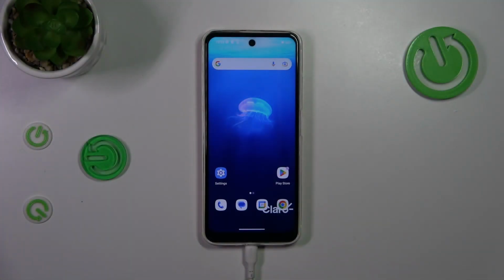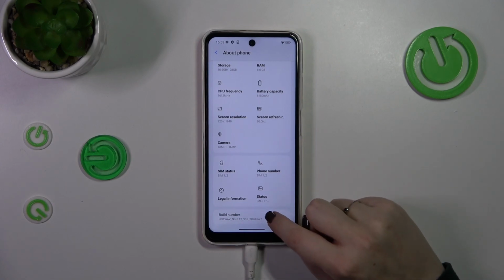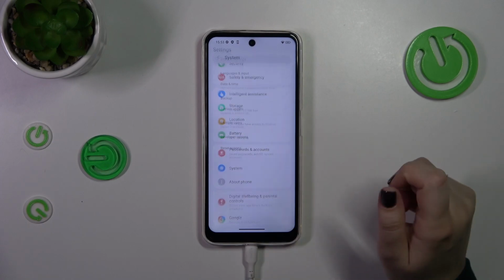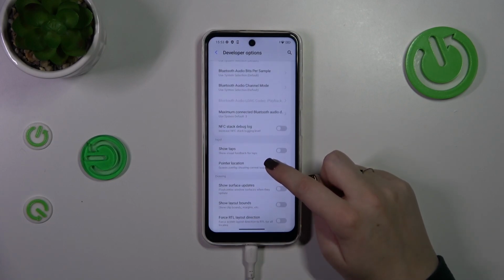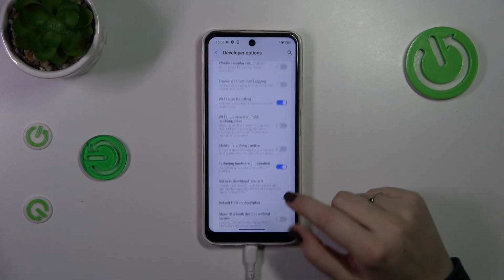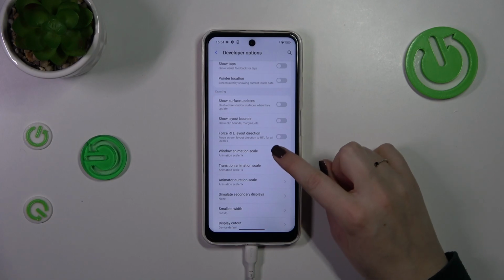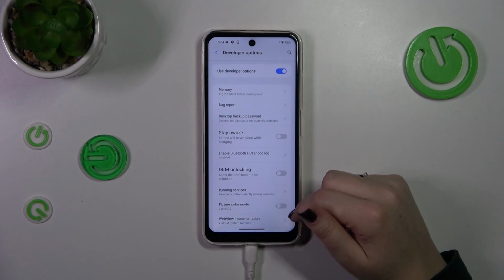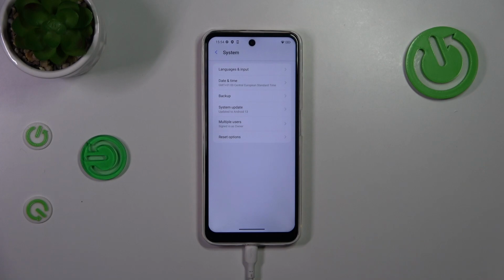How to Enter Developer Options in HOTWAV Note 12 – Find Advanced Developer Settings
Hi there! Have you ever been wondering how you can enter Developer Options on your HOTWAV Note 12? In today's video we're going to show you how you can enter Developer Options on your HOTWAV Note 12 just in a couple of simple steps. So if you wish to learn how you can enter Developer Options on your HOTWAV Note 12, all you need to do is just watch this short video to the end, follow the instructions provided by our specialist and try to perform this operation yourself on your HOTWAV Note 12.

How to enable developer options in HOTWAV Note 12? How to activate developer options in HOTWAV Note 12? How to open developer settings in HOTWAV Note 12? How to allow USB debugging in HOTWAV Note 12? How to unlock OEM in HOTWAV Note 12?